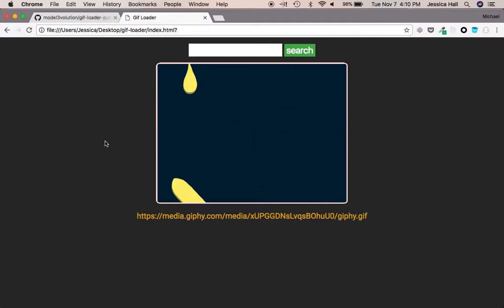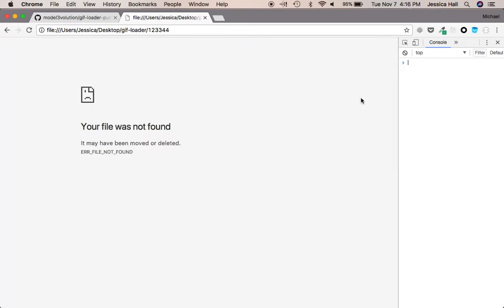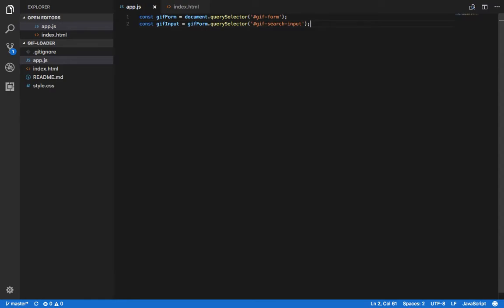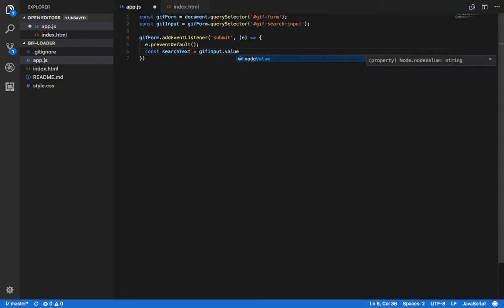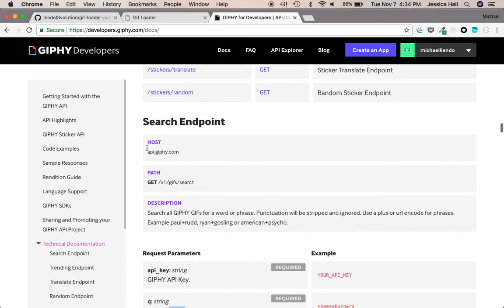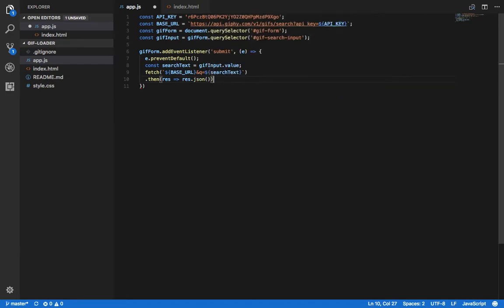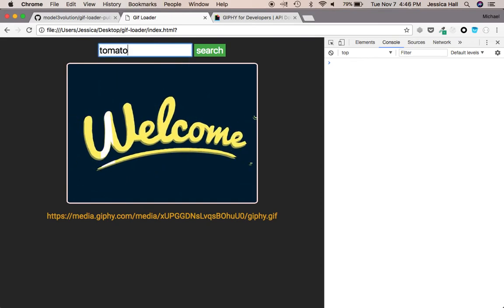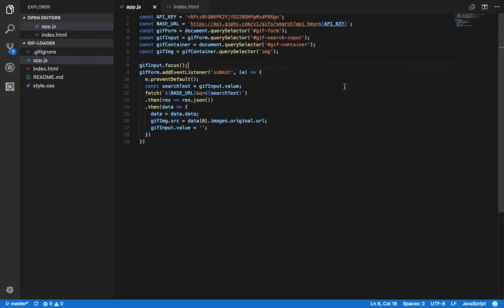Create a gif loader application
Let's build a gif loader! No frameworks, no libraries, just regular JavaScript.

This project is perfect for junior developers or those new to Javascript who just want to play around with the syntax and see what's possible.

Items Covered:

* Grabbing HTML elements
* Updating HTML items with JavaScript
* Fetching data with an API
* Iterating over items in an Array
* Working with forms programatically
* Creating a simple Single Page Application

To follow along, either clone, or grab the zip from the Github link above.